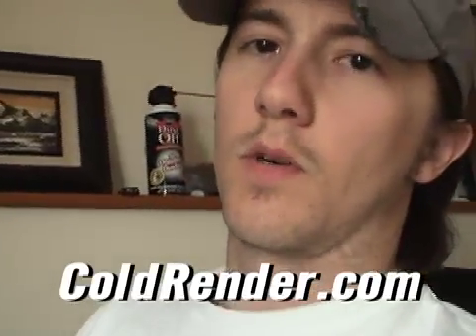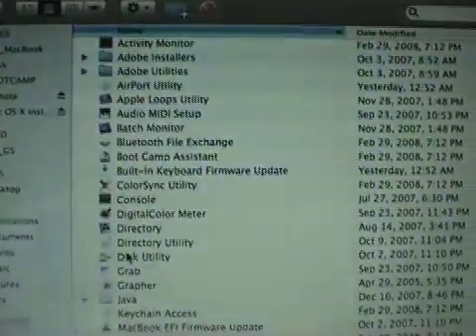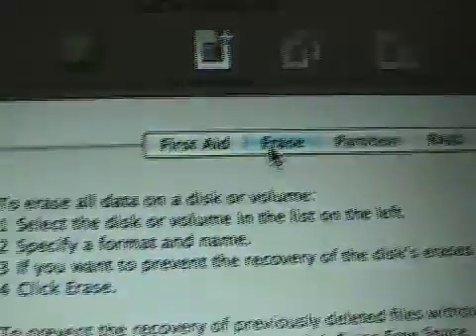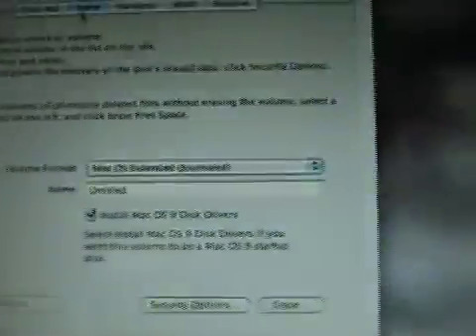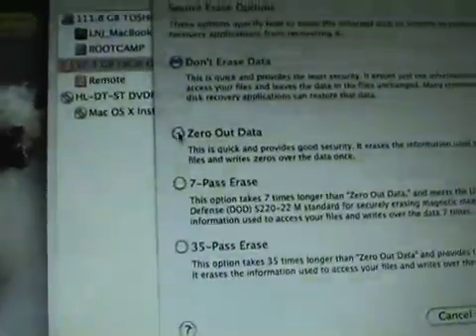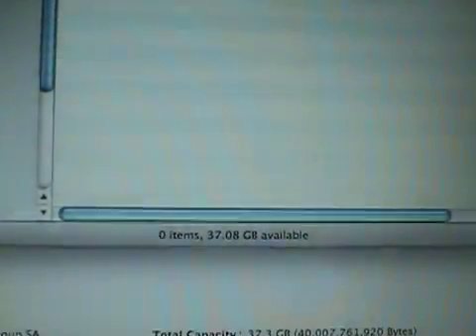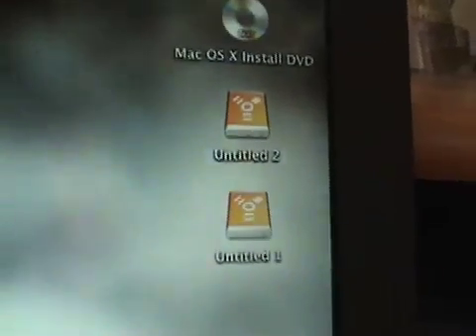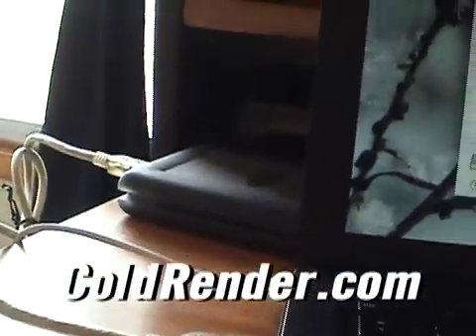Reformatting a Hard Drive with Mac OS X 10.5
Here's how to reformat a hard drive with Mac OS X 10.5 (Leopard).  Using "zero" security, 7-pass, and 35-pass.  GUID Table formatting for Intel Mac start up disks.